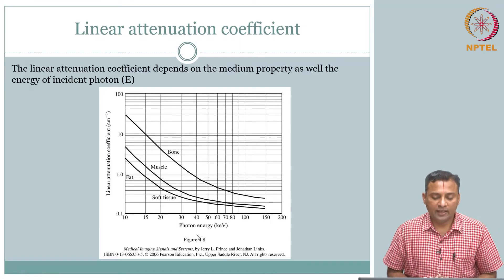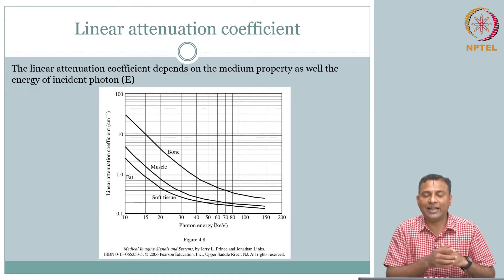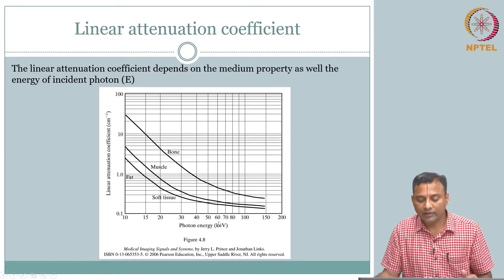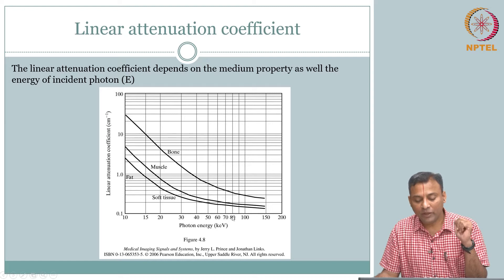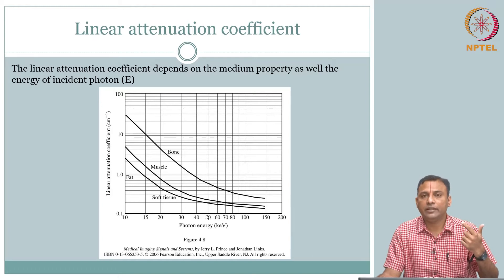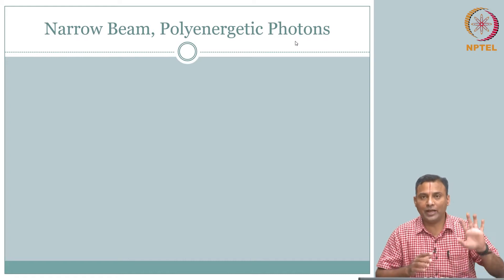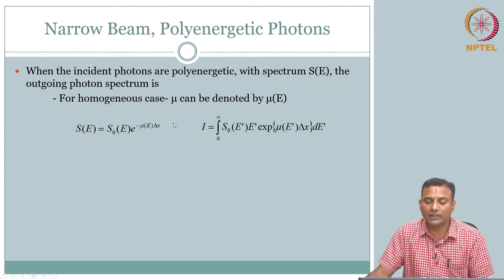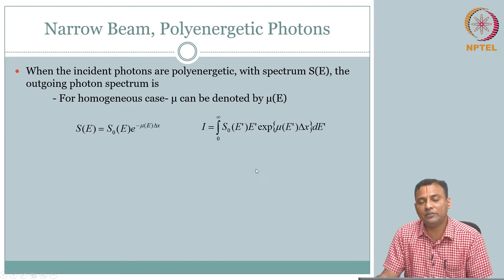#14 Radiation Dosimetry | Introduction to Biomedical Imaging Systems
Welcome to 'Introduction to Biomedical Imaging Systems' course !

This lecture continues the exploration of attenuation, specifically focusing on the narrow beam geometry and considering both monoenergetic and polyenergetic photon sources. It derives mathematical expressions for attenuation in both cases, highlighting the exponential relationship between intensity and path length. The lecture introduces the important concept of the half-value layer (HVL), a measure of the thickness of material required to reduce the intensity of the radiation beam to half its original value. It discusses the dependence of the linear attenuation coefficient on both material properties and incident photon energy, emphasizing the need to account for these dependencies in practical applications.